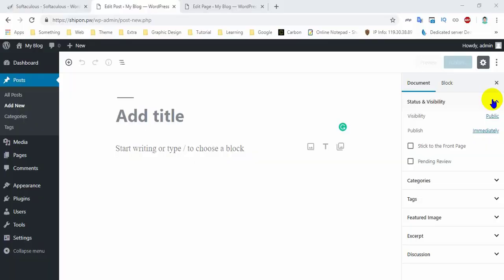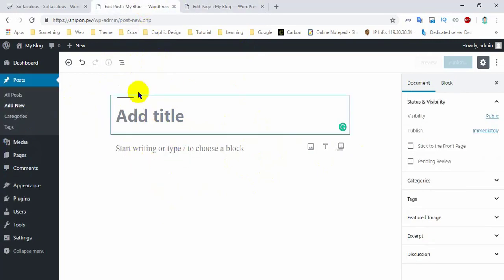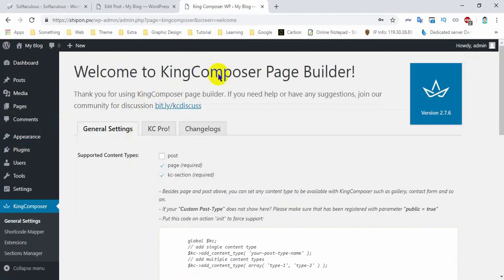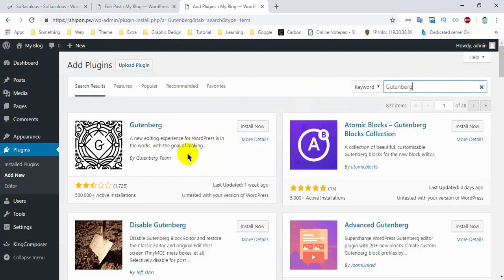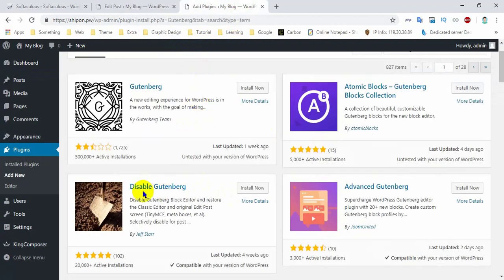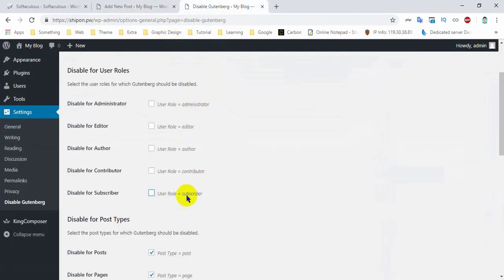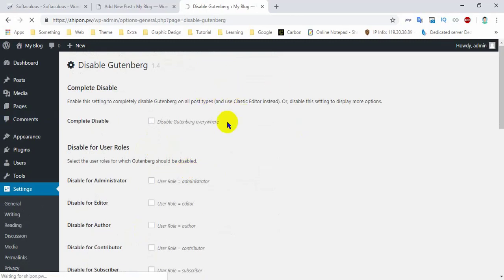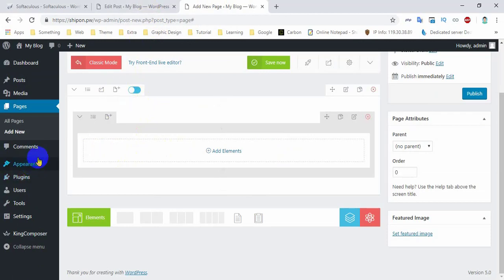How to Disable Gutenberg and Keep the Classic Editor in WordPress 5 | Bangla Tutorial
How to Disable Gutenberg and Keep the Classic Editor in WordPress 5

In this video I will showing how to disabled Gutenberg Editor

কিভাবে ওয়ার্ডপ্রেস গুটেনবার্গ ডিজেবল করবেন অনেকেই WordPress 5.0 ভার্ষনে গুটেনবার্গ ( GutenBerg ) এর ভয়ে ওয়ার্প্রেস আপডেট করছেন না তাদের জন্য আমাদের আজকের এই টিউটরিয়াল।  আমরা জানি ওয়ার্ডপ্রেস ওয়ার্ডপ্রেস December 6, 2018 গুটেনবার্গ রিলিজ করেছে এবং আমাদের ড্যাশবোর্ডে অলরেডি নোটিফিকেশন চলে এসেছে আপডেট দেওয়ার জন্য, কিন্তু আমরা অনেকেই আপডেট দিচ্ছিনা গুটেনবার্গ এর ভয়ে ভয়ের কিছু নাই ভাই কিছুক্ষন এর মধ্যে আপডের দিয়ে দিবেন ভিডিওটি দেখার পর। চলুন আমরা দেখে নেই কিভাবে ডিফল্ট এডিটরে যাওয়া যায় গুটেনবার্গ থেকে।